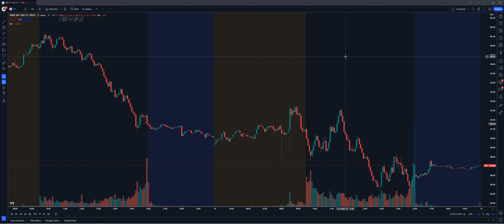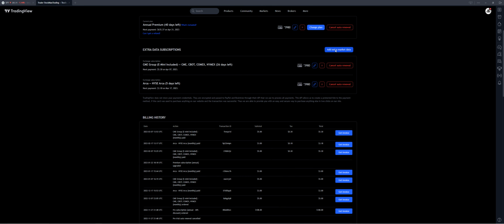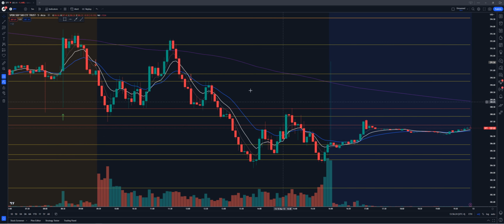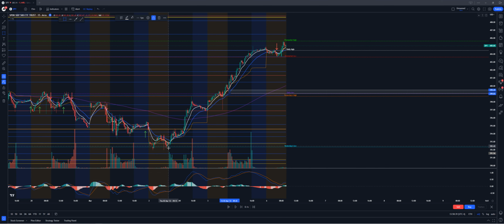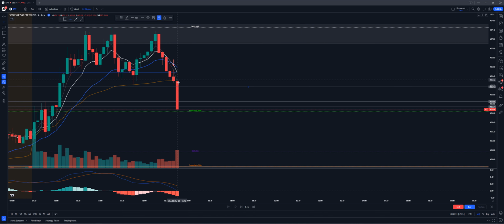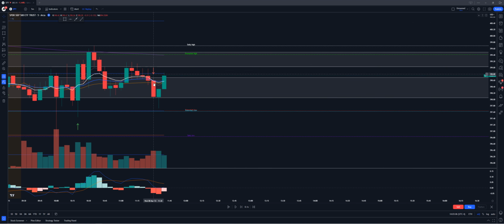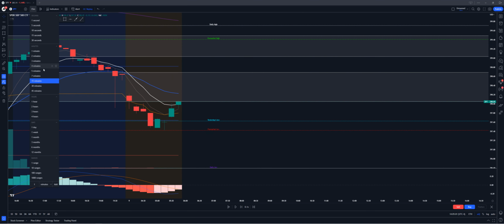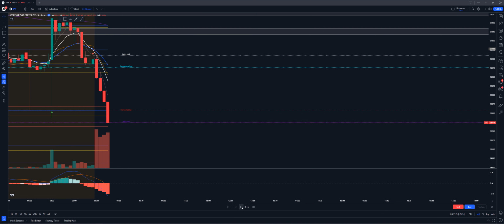SMT Indicator Tutorial and setup + Weekly recap of 5 minute SPY alerts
Put together this 17 minute video that I highly recommend watching. This is probably the most thorough video I have done on my page. I begin by showing you some awesome feedback I received from my community around the SMT Indicator, how to get it + my book, walk you through how to add the indicator on Trading View and utilize it step by step, set up alerts, and even go through every single 5 minute $SPY alert from this week. Hope you guys enjoy!

Links